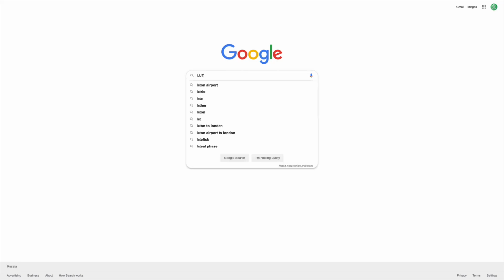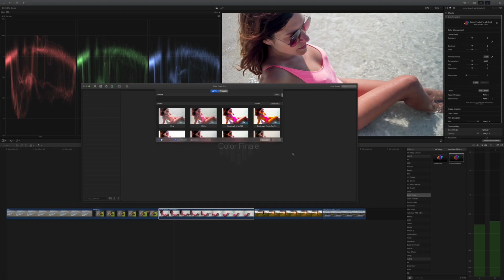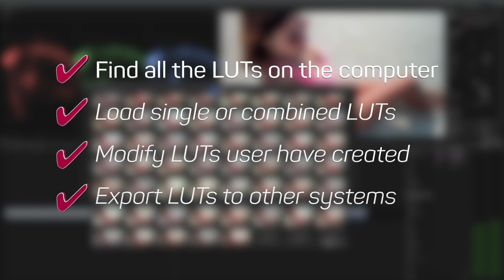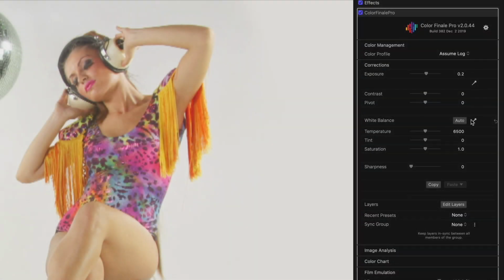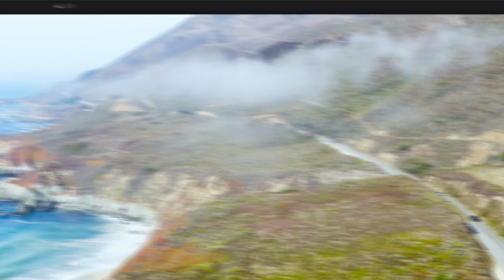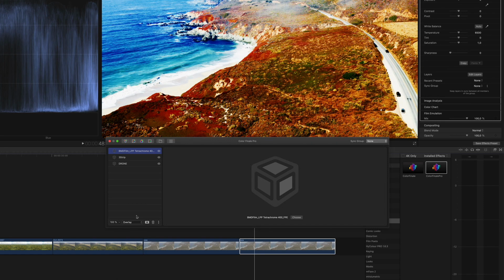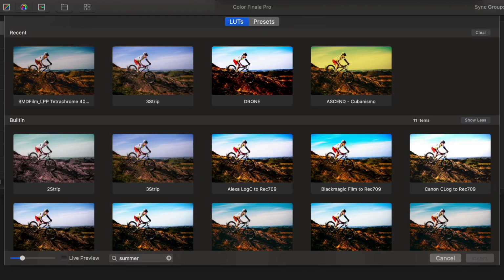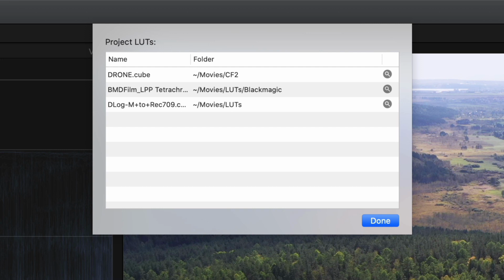LUT management in Color Finale 2 Pro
A reference to organising LUTs with Color Finale 2 Pro.